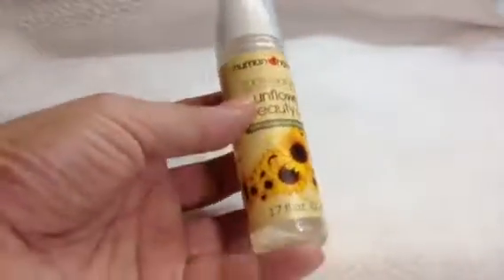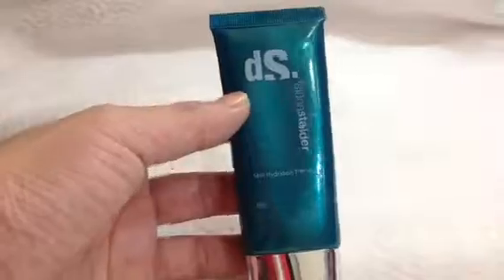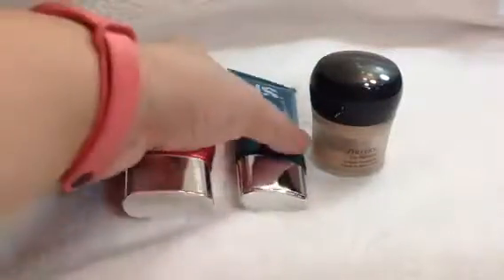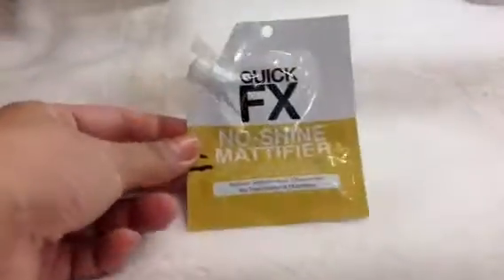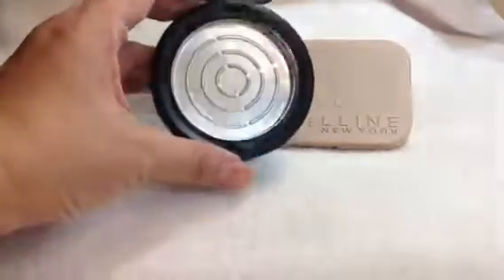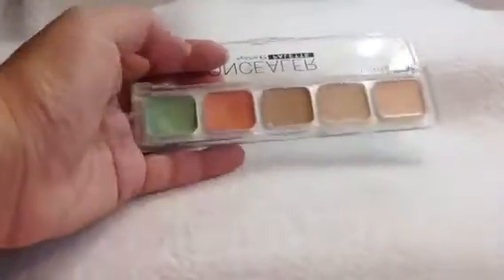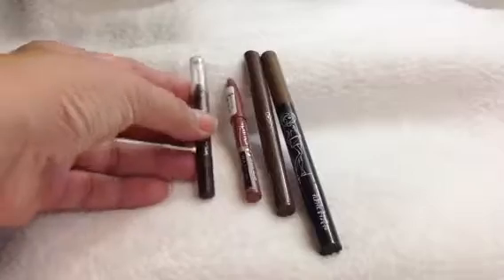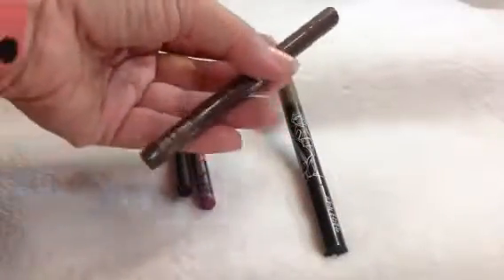Products I want to Use Up in 2018 | Update #1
Products I want to use up in 2018 are:

Human Nature Sunflower Beauty Oil
The Body Shop Vitamin E Intense Moisture Cream
Diana Stalder Skin Hydration Therapy - 31g
Quick FX No-Shine Mattifier - 8g
Ponds Age Miracle BB Cream (Shade: Light) - 23g
Diana Stalder Collagen BB Cream - 26g
Shiseido Cream Foundation
Catrice Cosmetics All Round Concealer Palette
FS Two Way Cake Foundation (Shade: Duchess)
Maybelline Dream Satin Skin Two Way Cake Foundation (Shade: B4)
BYS Contour Trio (Shade: 02 Sweet)
IN2IT Triangular Eyebrow Liner (Shade: Tawny)
Mumuso Eyebrow Liner
IN2IT Waterproof Gel Liner (Shade: Dark Brown) - 0.3 cm (from 6.6 cm to 6.3 cm)
Essence Lip Liner (Shade: 06 Satin Mauve) - 1.1 cm (from 8.5 cm to 7.4 cm)

Succeeding updates will be on the 1st week of the month.